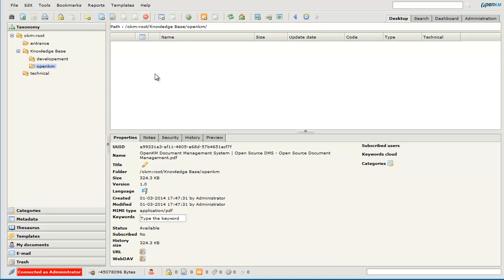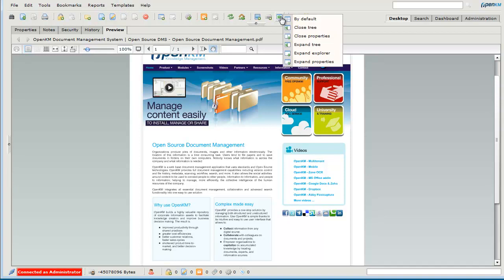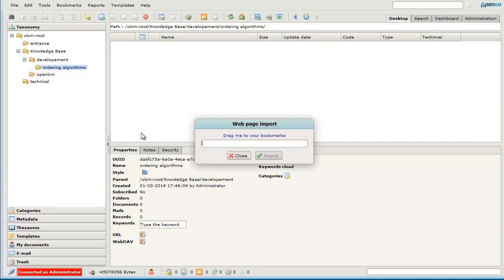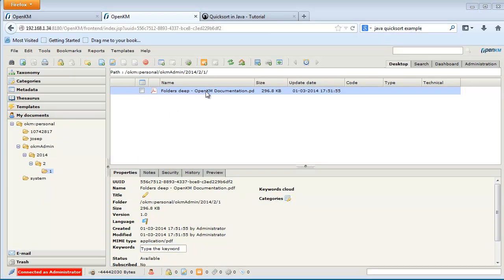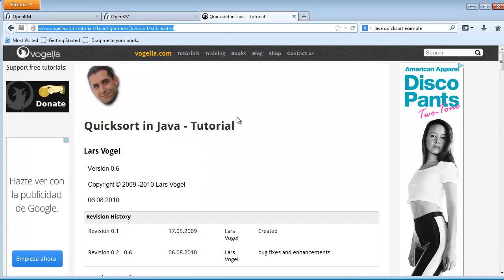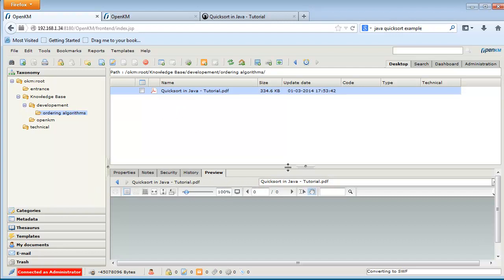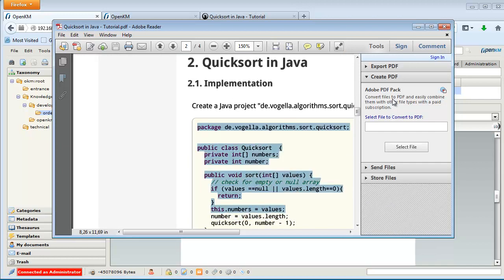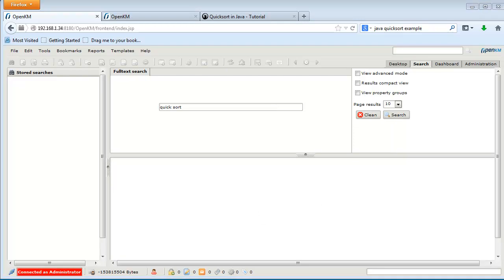OpenKM - Web Capture (English)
Example of web capture and information capture with OpenKM